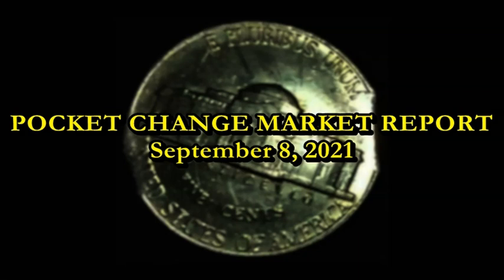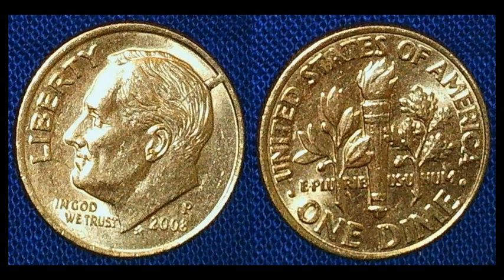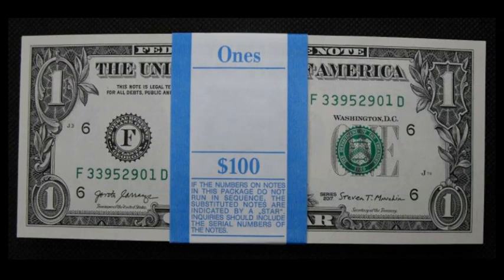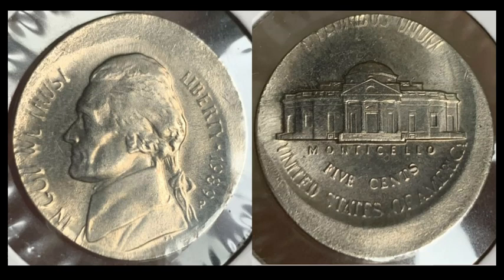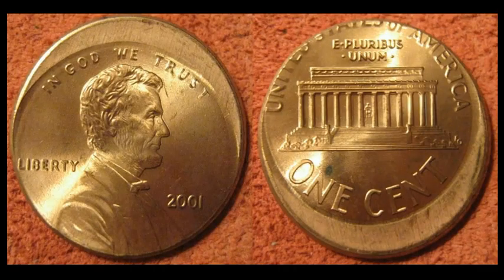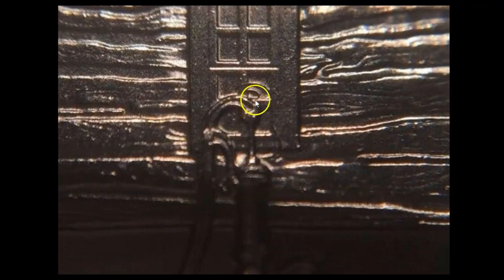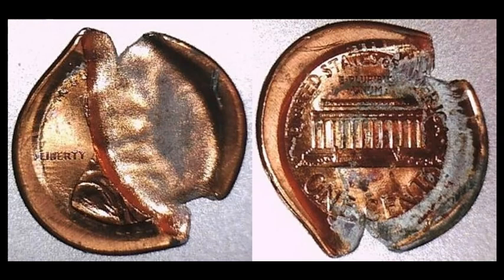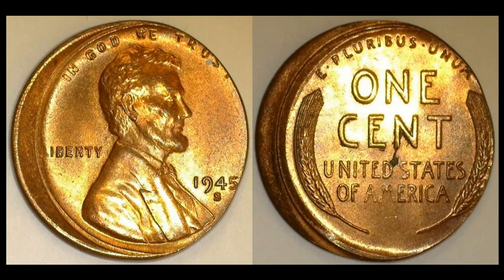FIND ONE! Crowds Of Buyers Pursue NEW Roosevelt Dime Errors! | POCKET CHANGE MARKET REPORT